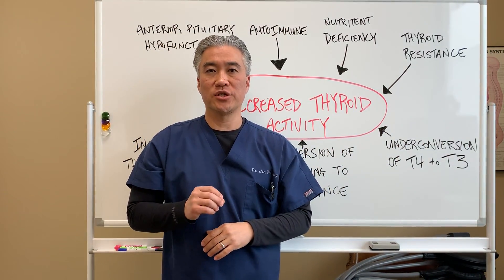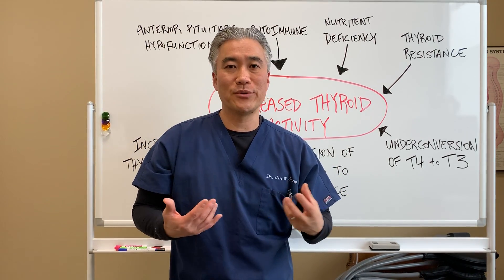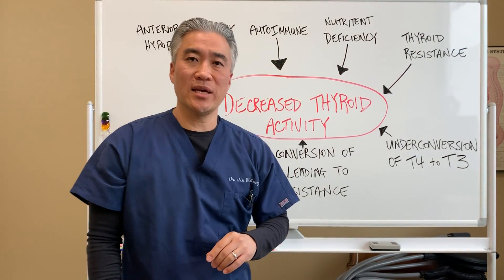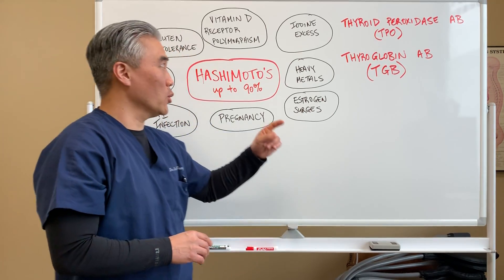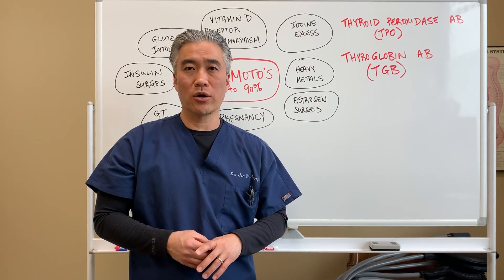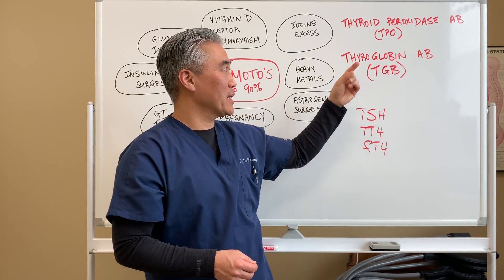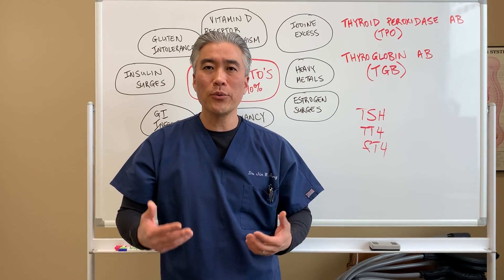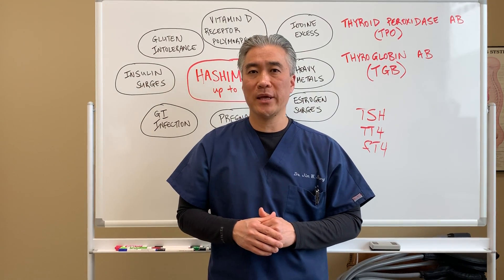Understanding Thyroid Dysfunction. Part 2-Common causes for HYPOTHYROID(low thyroid).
Understanding difference factors that can trigger low thyroid function.  Revealing the number cause for hypothyroid here in the United States.

Dr. Jin Sung specializes in the management of complex chronic conditions in Massachusetts, 30 minutes north of Boston.  He utilizes natural and alternative therapies to help manage complex cases such as Hashimoto's, autoimmune conditions, IBS, SIBO, chronic fatigue etc.